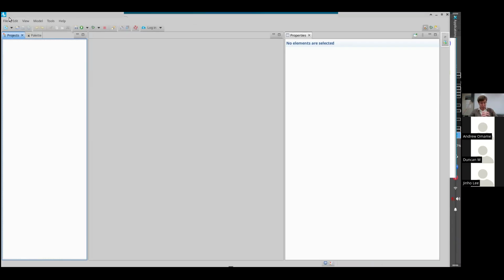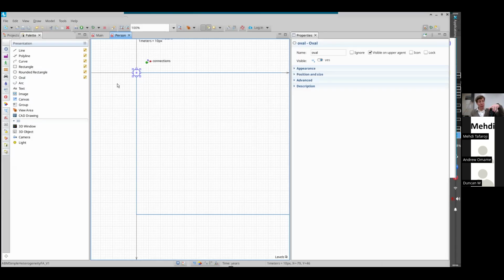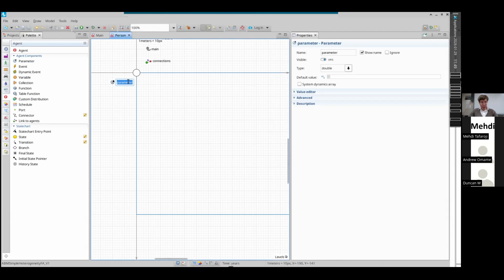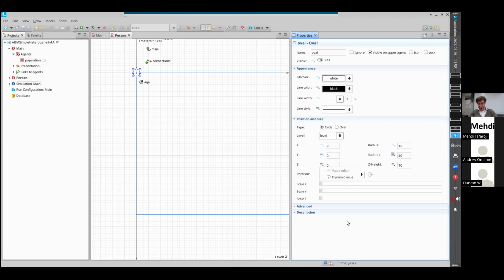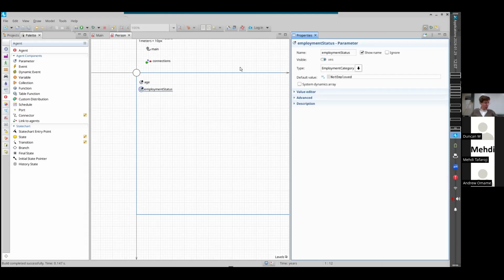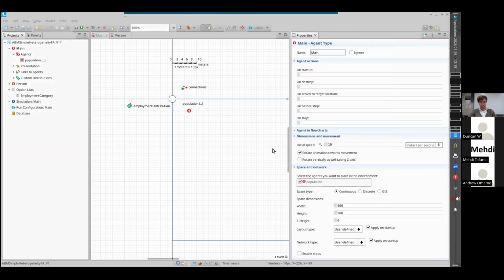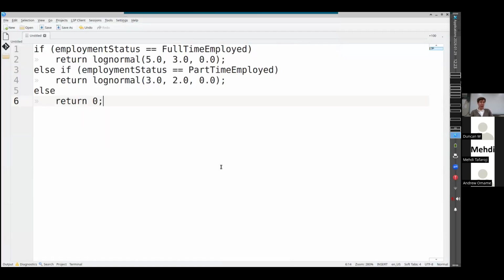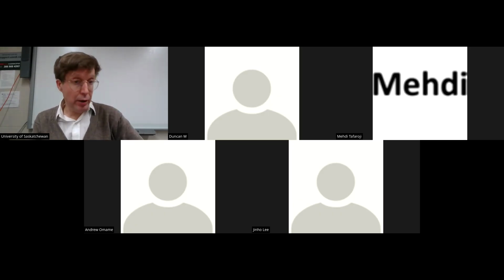CMPT498/898/FA: Static Heterogeneity in a 1st AnyLogic ABM;custom distributions,functions,parameters